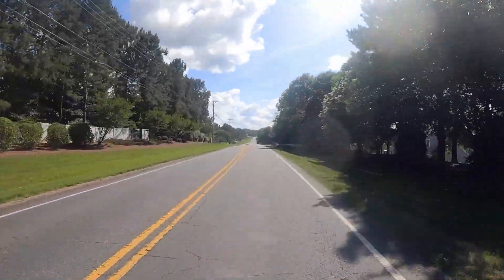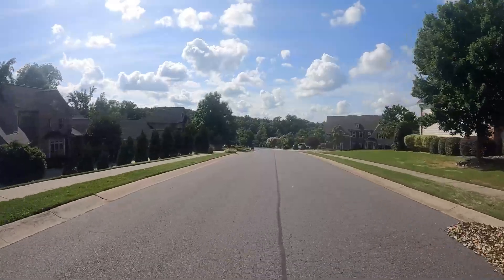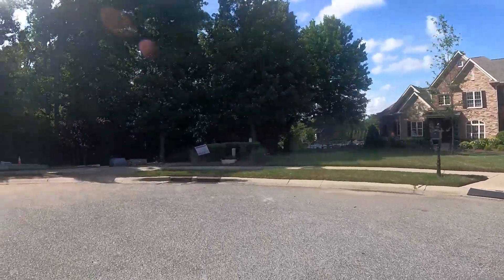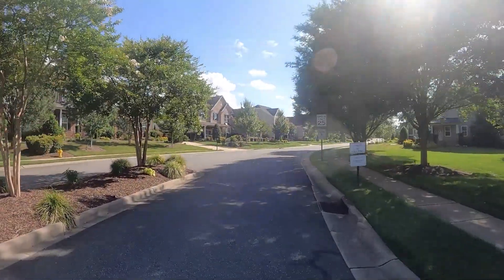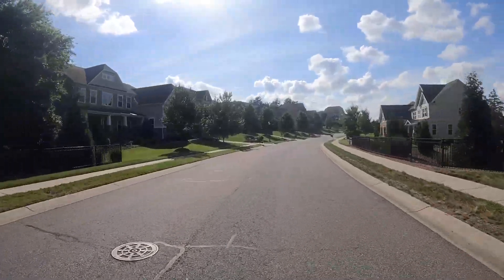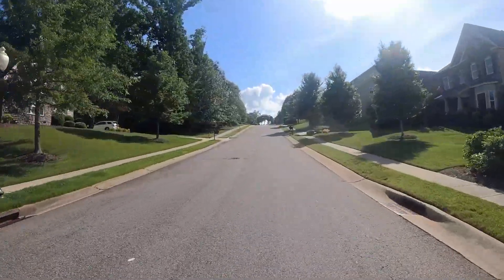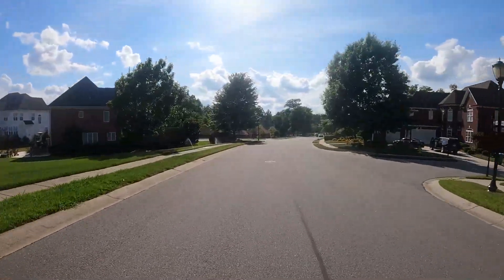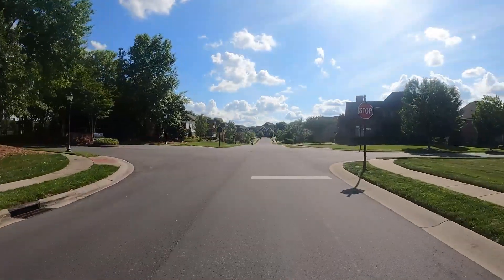Abbington Neighborhood | Harrisburg NC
Abbington Neighborhood in Harrisburg, NC

In this video, we take you on a tour of Abbington in Harrisburg, NC. Abbington has about 320 homes and is one of the most sought after neighborhoods in Harrisburg. Started in 2004, Abbington offers custom homes as well as homes built by a couple other national builders. The large lots and tree-lined streets make this neighborhood very appealing. These homes range from 2,500 to over 6,000 square feet.

Brian Taylor is the CEO/Owner of Dreamline Realty in Charlotte, NC. He leads a high-powered, high-energy team of REALTORS® that are passionate about helping buyers make great real estate decisions.

Our channel provides educational content to help our clients understand the home buying process, while showcasing all that Charlotte has to offer for people relocating to the area. We provide video tours of the surrounding areas, most popular neighborhoods, new home communities and model homes, and so much more.

👏    We can't wait to welcome you aboard and we thank you in advance for putting your trust in us to serve you with your next real estate need!